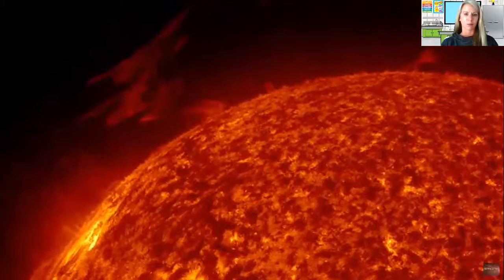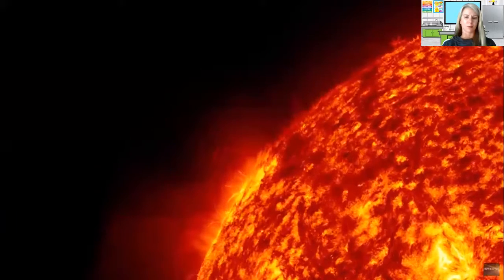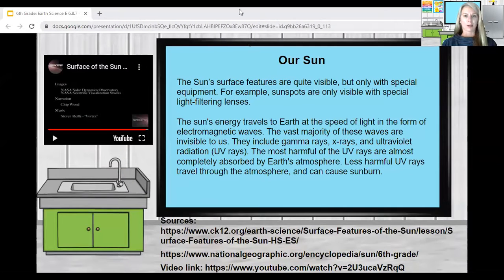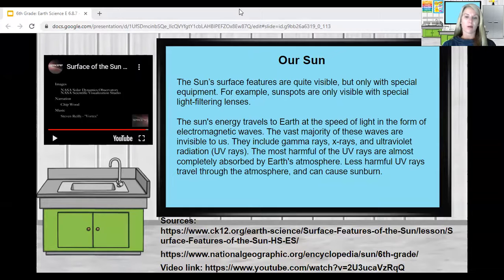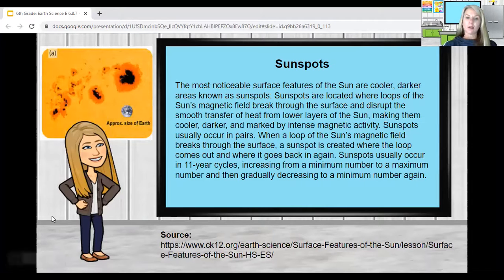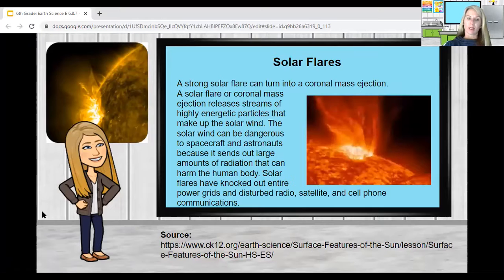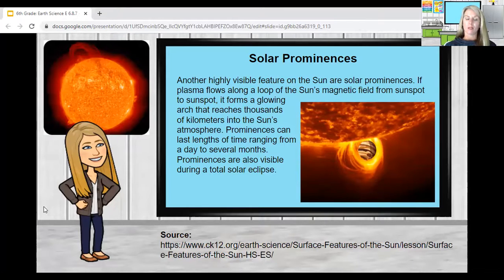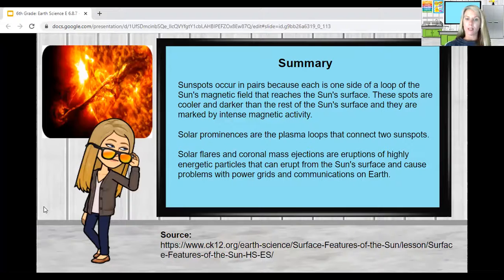SCI Grade 6 E6.8.7 Analyze and Interpret Data from the Sun